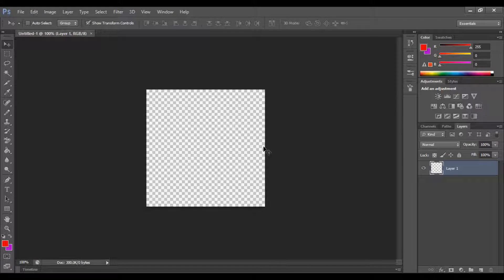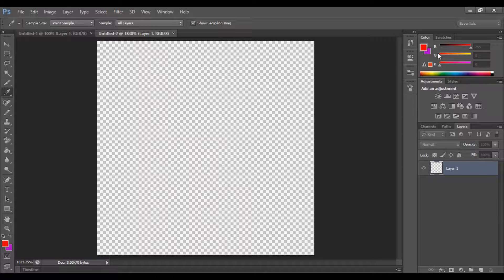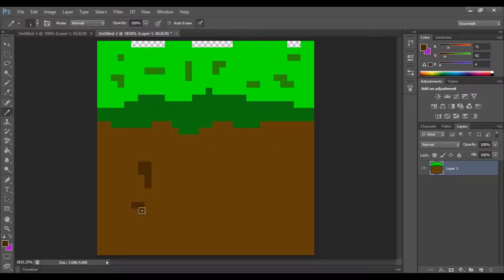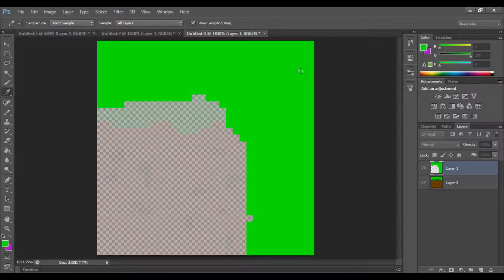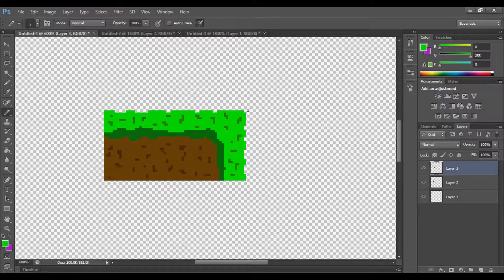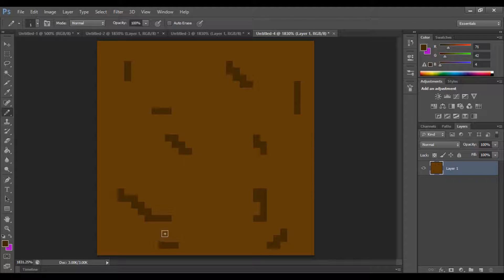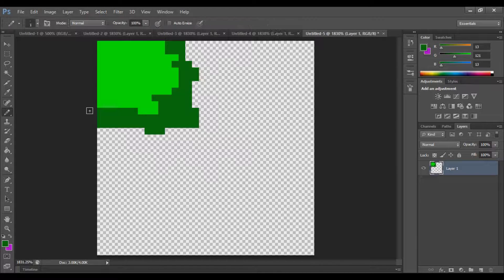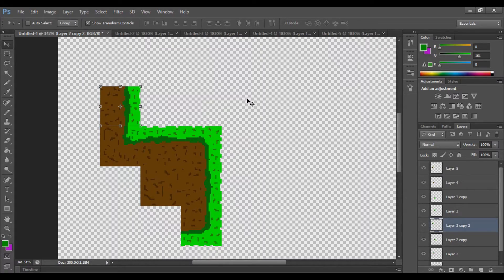HOW TO MAKE TILEMAPS IN PHOTOSHOP-Photoshop Tutorial